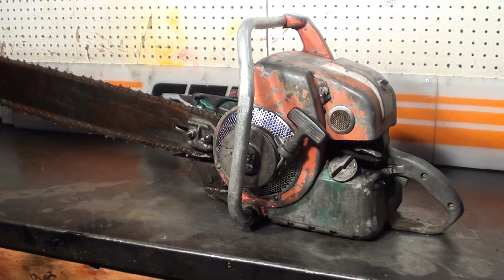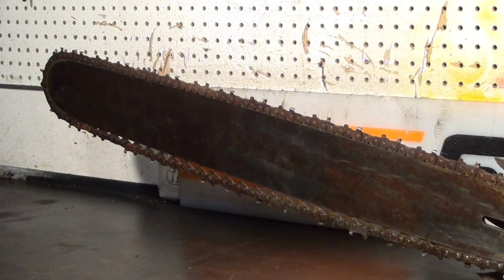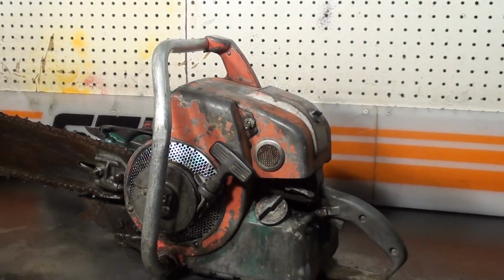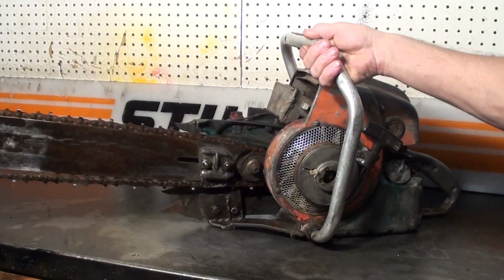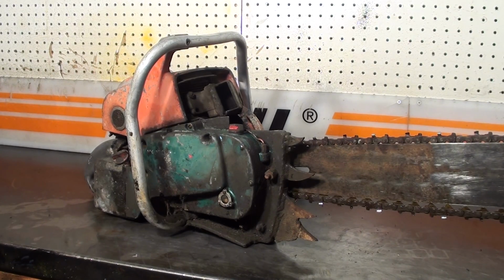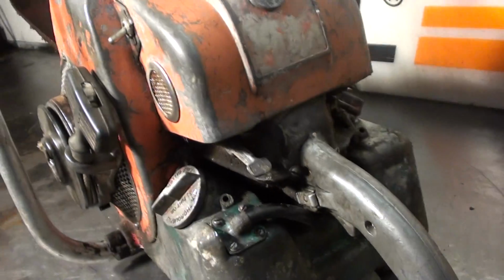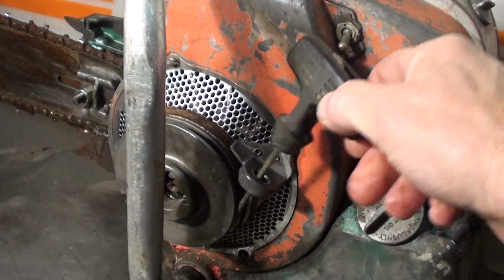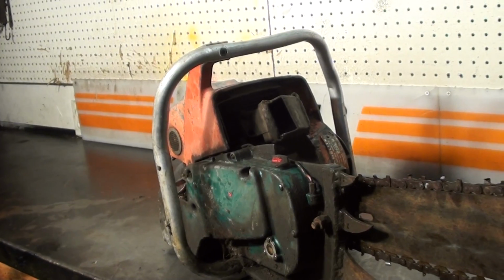The chainsaw guy shop talk Homelite 9 26 chainsaw 9 27